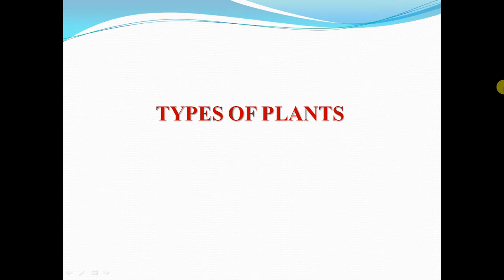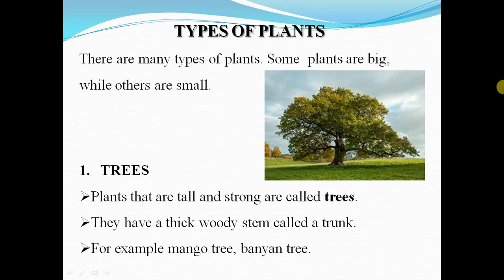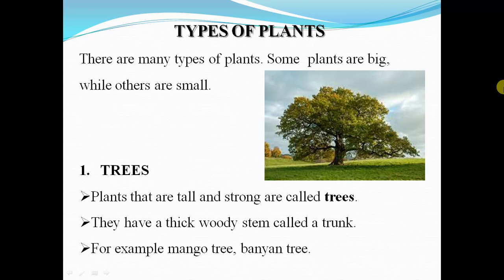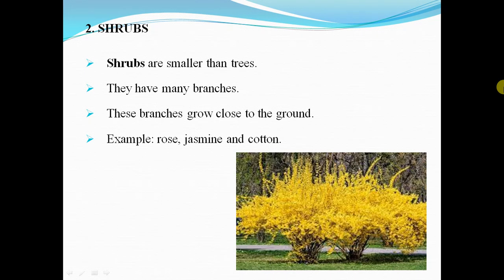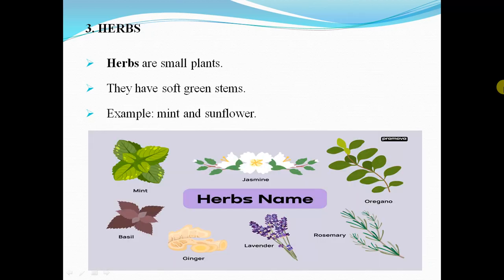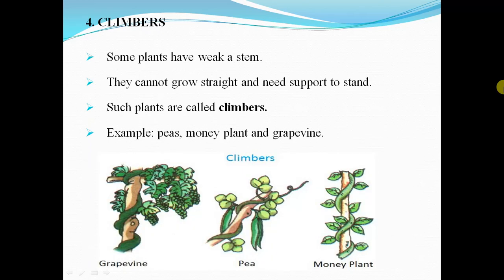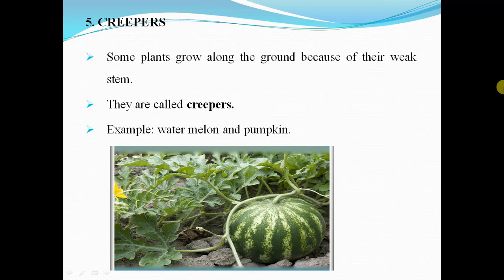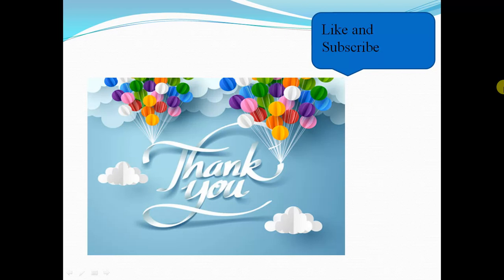TYPES OF PLANTS | EVS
In this video you will learn about types of plants.

Keep watching!!!